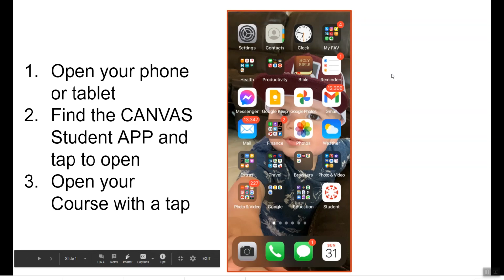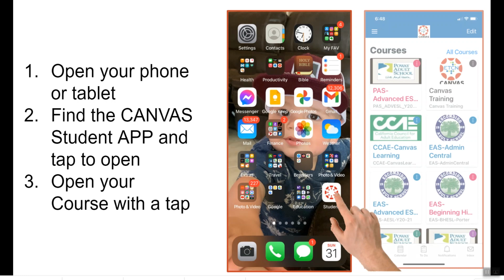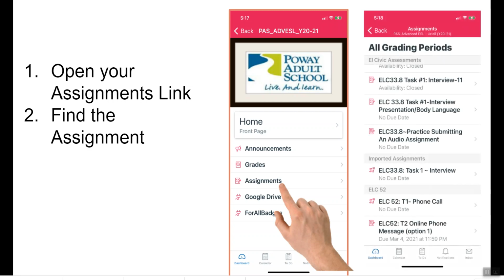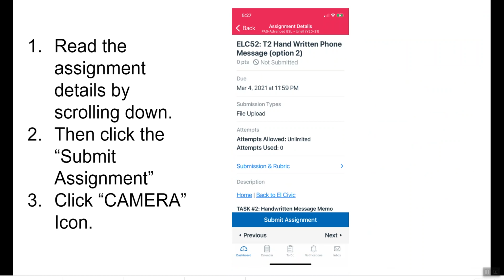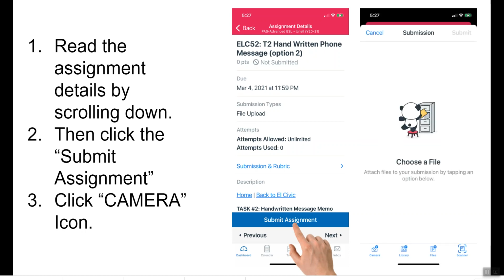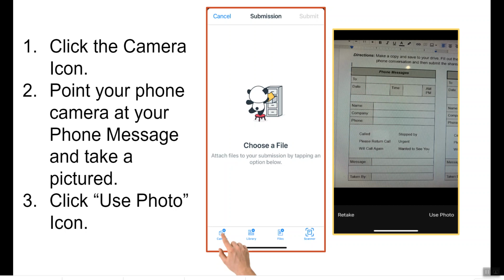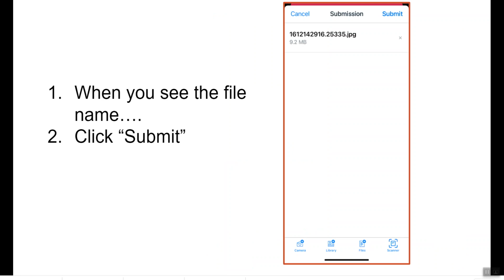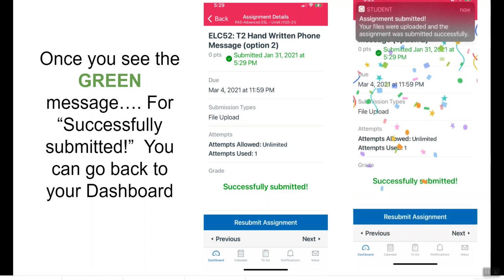CANVAS Tutorial for uploading Assignment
Using a Mobile device to submit class work